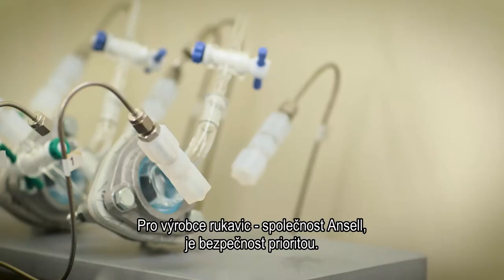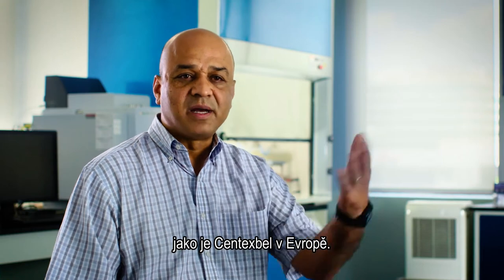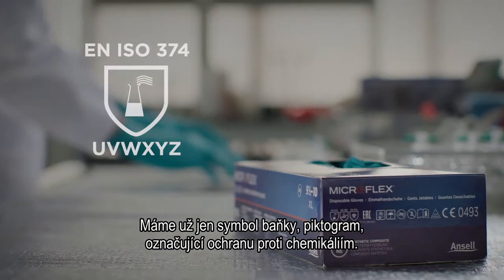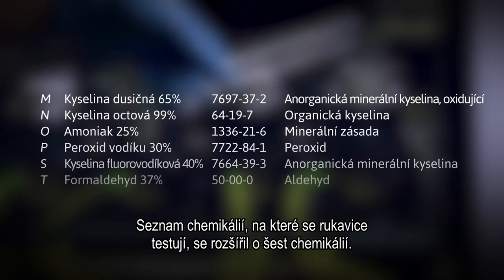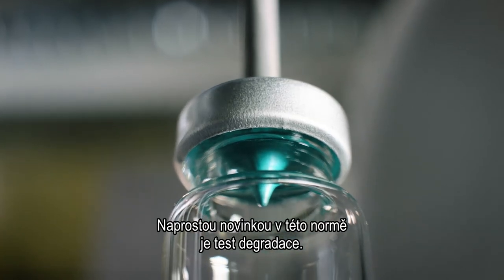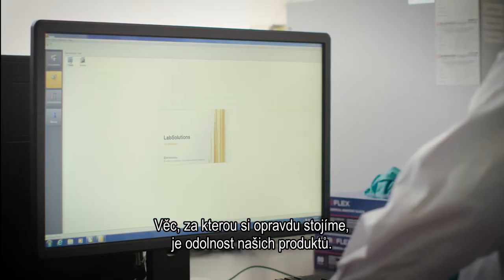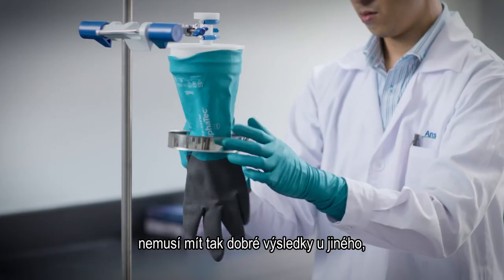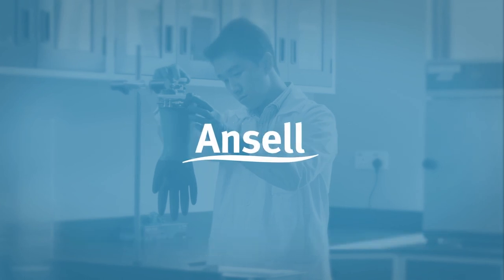Nová norma EN ISO 374 pro ochranné rukavice proti chemikáliím